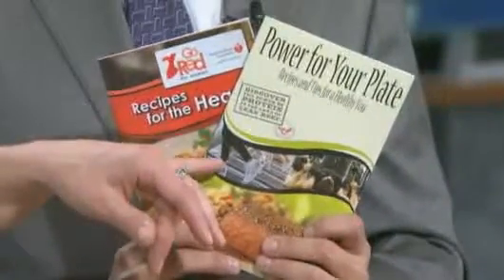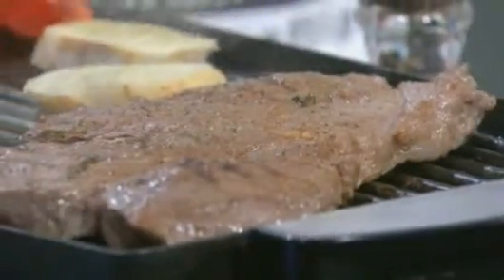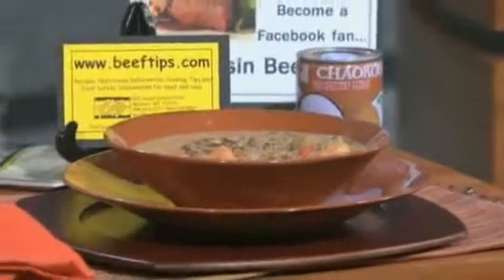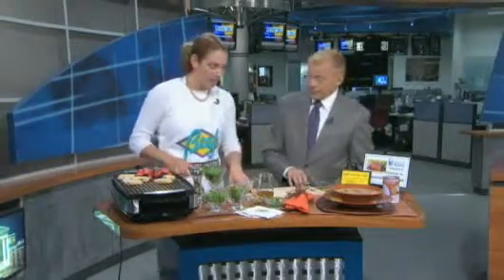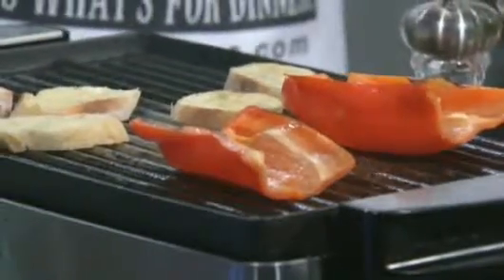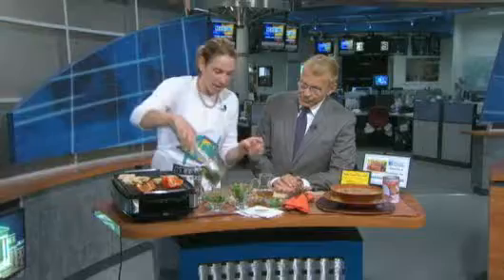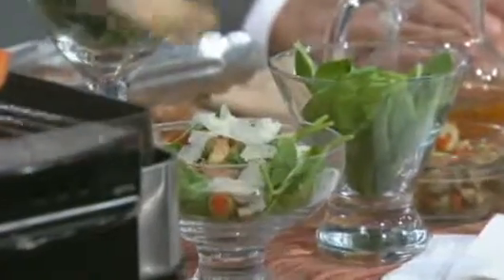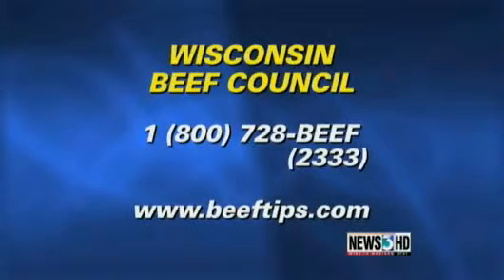Wisconsin Beef Council Official Offers Some Recipe Ideas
Angie Horkan of the Wisconsin Beef Council gives some recipe ideas.